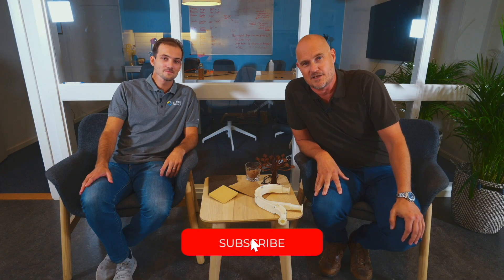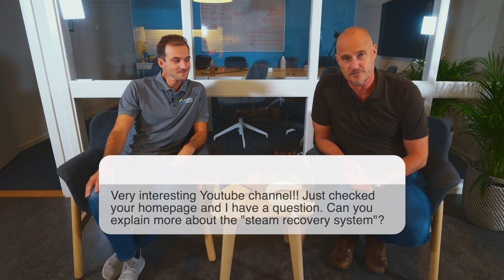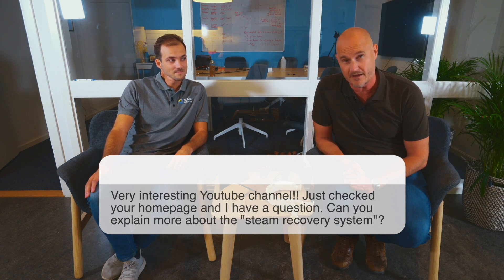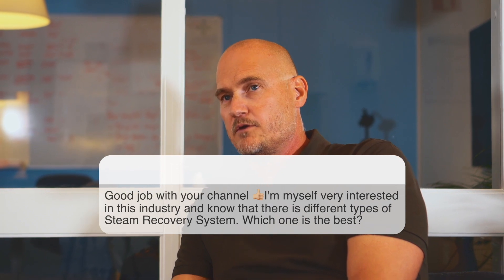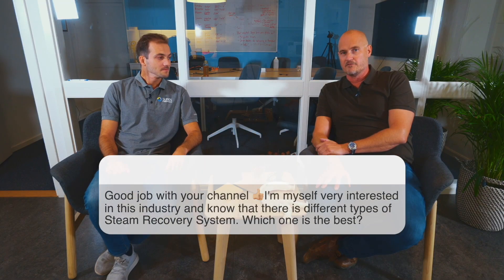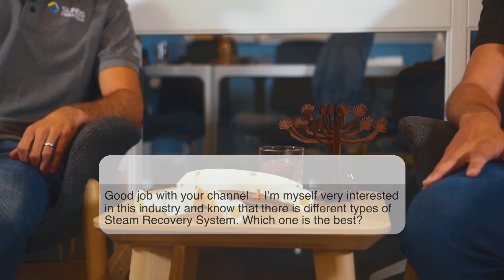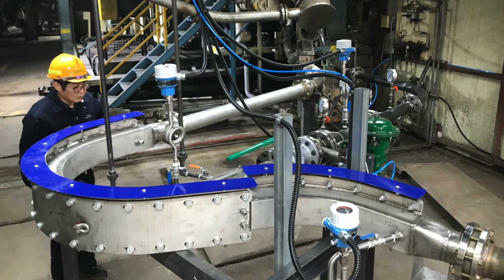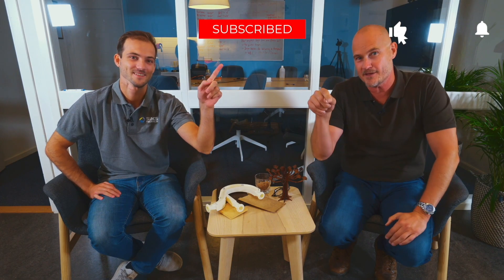MDF STEAM RECOVERY - EVOfuge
Marcus and Jesper are comparing different technologies for recovery of steam in an MDF line. This is the first Q&A in a series of episodes covering the MDF production.

Maybe you have a question about improvements in your MDF or PB plant, or just about us as a company?

Welcome to Sunds Fibertech

Steven Zhang Managing Director Shanghai